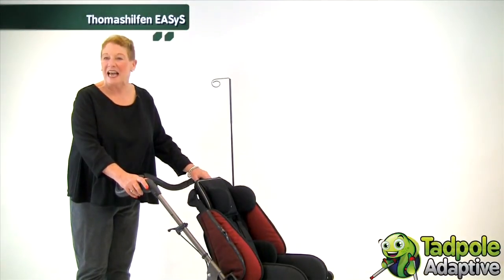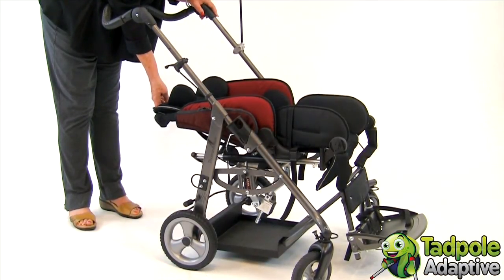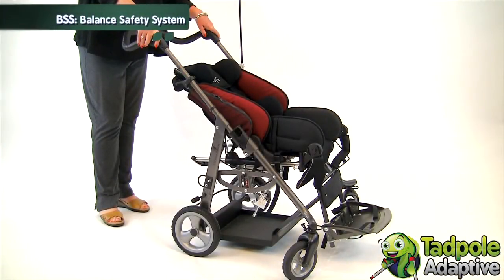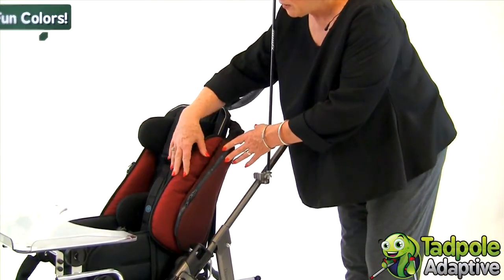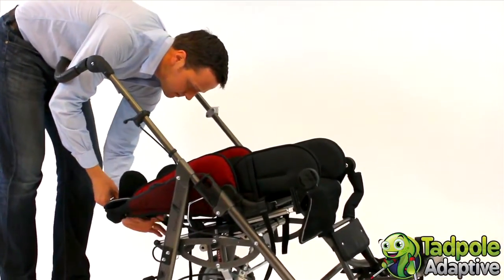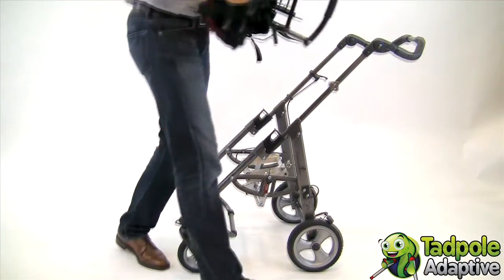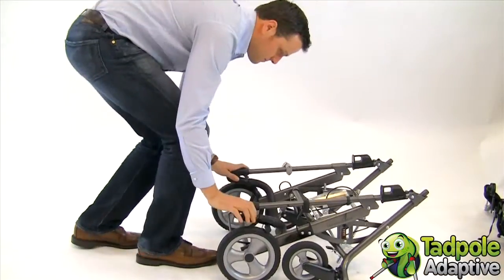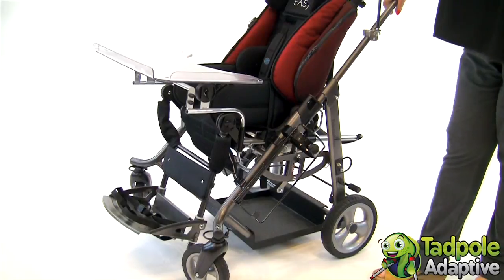Tadpole Adaptive: Thomashilfen EASyS Special Needs Wheelchair/Stroller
The Thomashilfen EASyS is a versatile, stroller-style pediatric folding wheelchair with tilt-in-space, used by children with special needs with moderate to complex medical and positioning needs.

What makes EASyS different from comparable pediatric wheelchairs starts with a patented tipping prevention function called the Balance Safety System or BSS®. When you recline the back of EASyS the seat slides forward. This prevents the child's weight from shifting backwards, maintaining their center of gravity

EASyS comes in two sizes. Each size grows considerably in seat depth and width and back height. The foot rest is also height and angle adjustable allowing for growth in the lower leg. EASyS is crash tested and approved for safety in transportation. EASyS is school bus ready and comes equipped with front and rear tie-down loops.